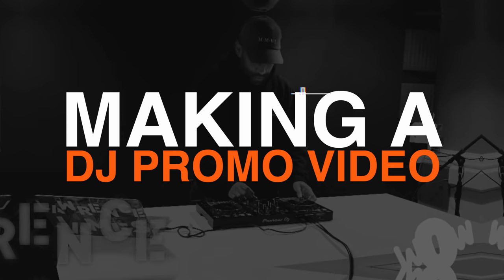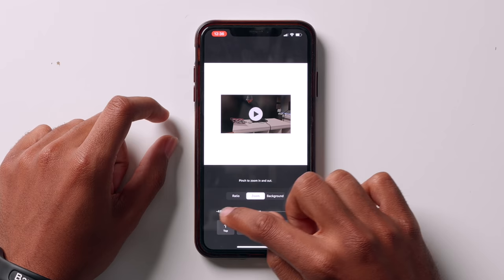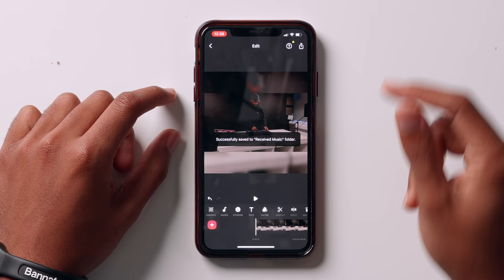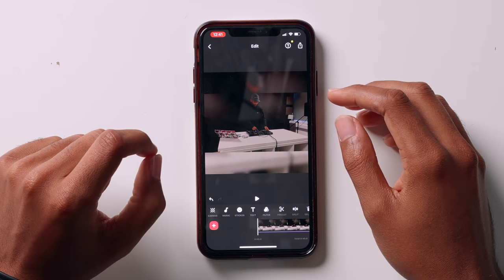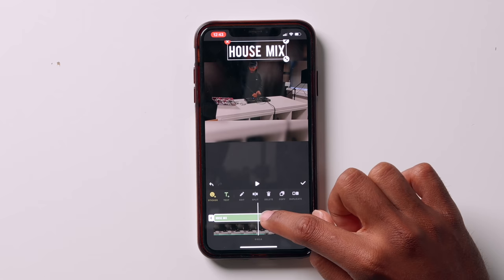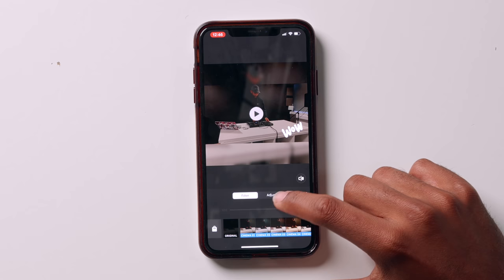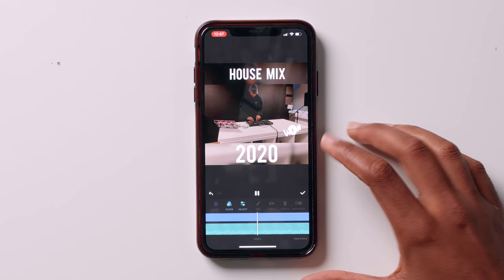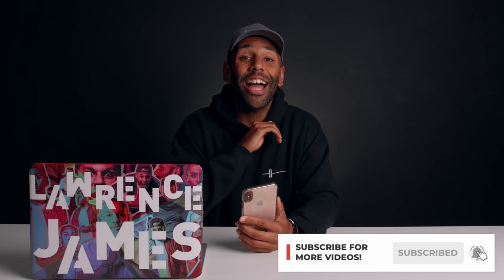Make DJ promo videos for free using just your phone! (STEP-BY-STEP Guide)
Creating high quality video content is key for promoting yourself as a DJ! However creating these video's doesn't have to cost the earth! In today's video, DJ Lawrence James explains how to use InShot, a free application that allows video editing to help create a professional video with effects, professional audio and text overlays!